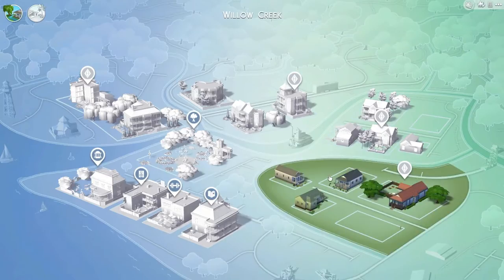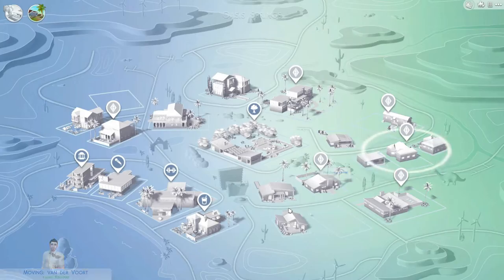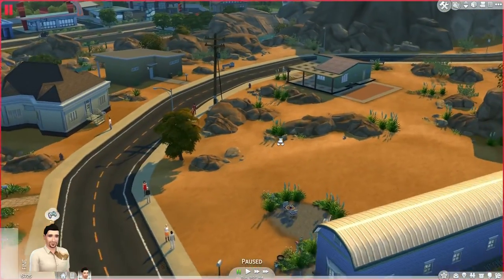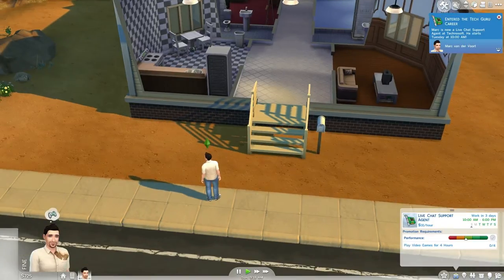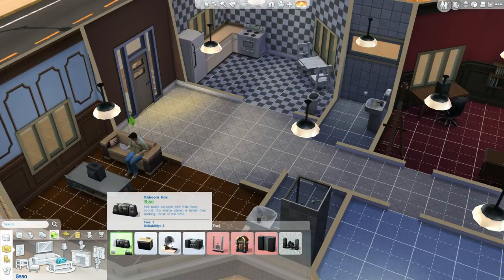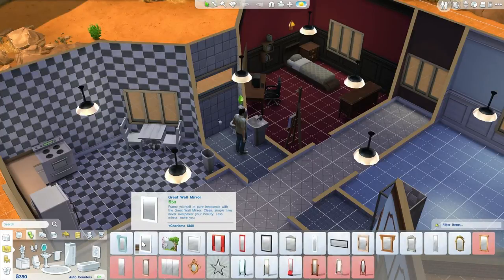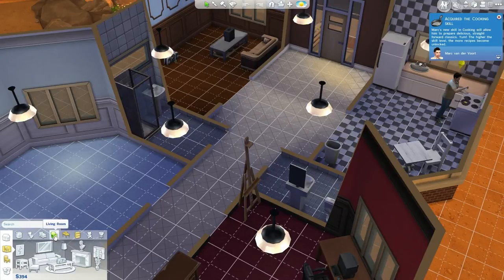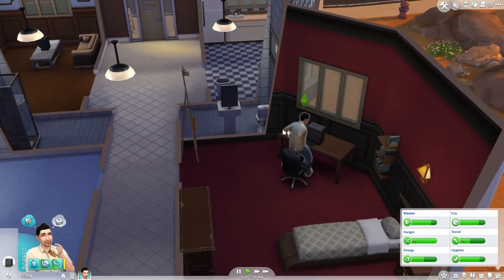Let's Play The Sims 4 - Ep.01 - Donkey's Crib!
Episode 01 - Donkey's Crib!

Having created our first household (me) and build our first house we start our adventure by getting a job.